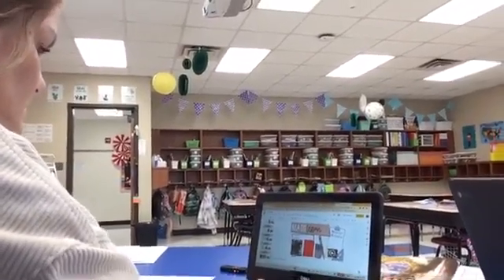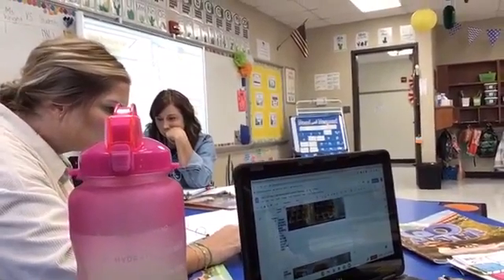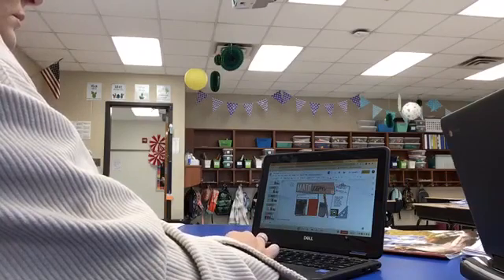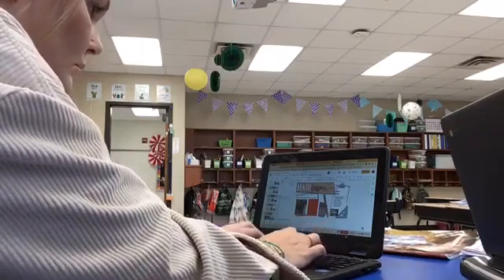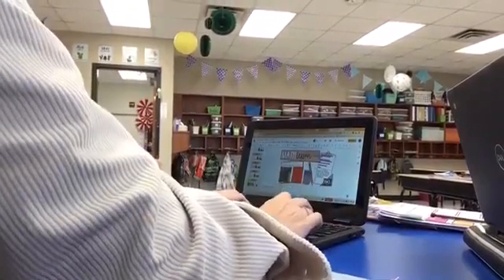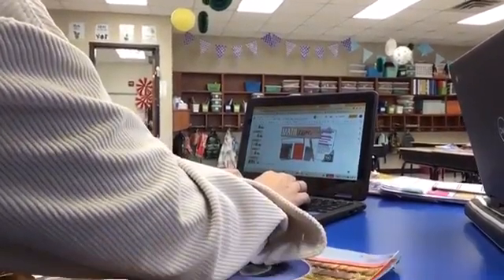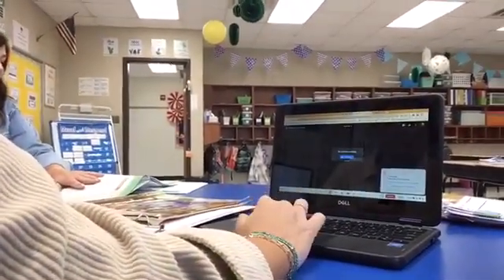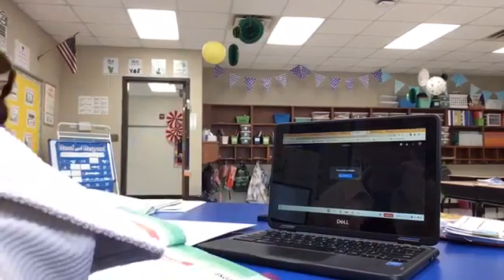2nd Grade at West Plan Time Sept 2022